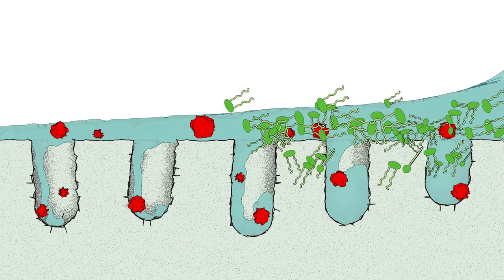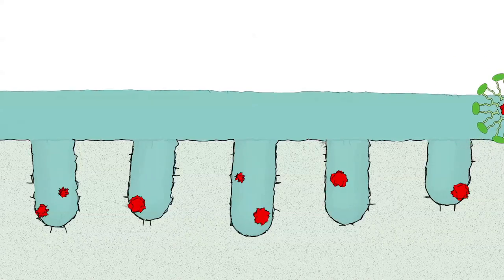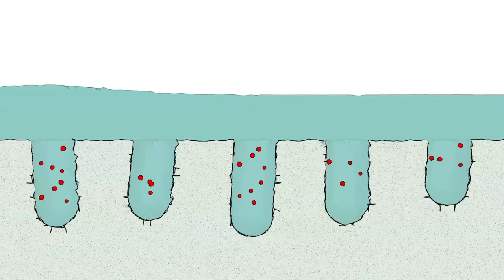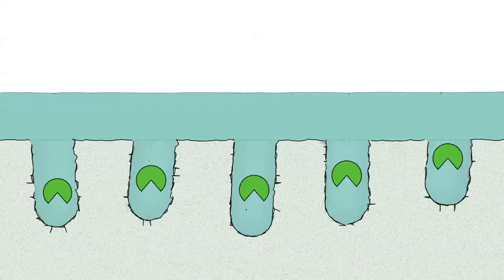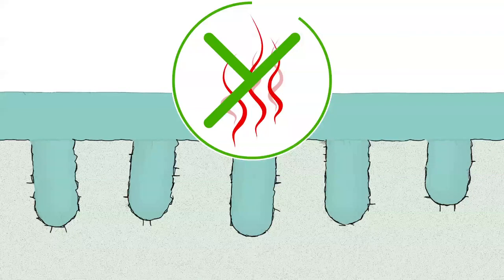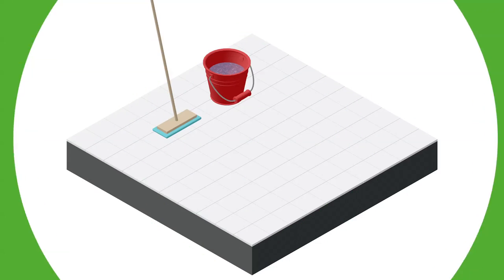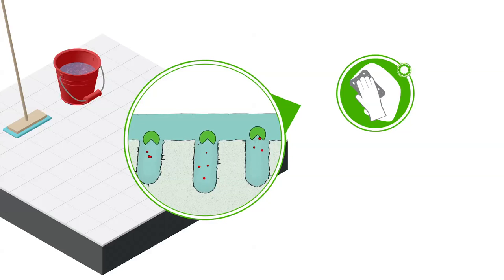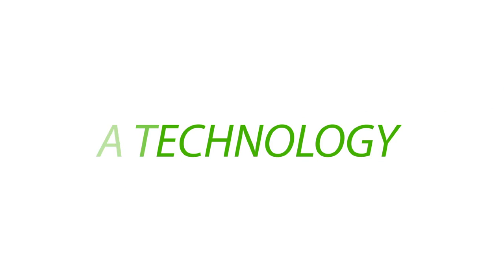InnuScience Biotechnology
How Biotechnology works